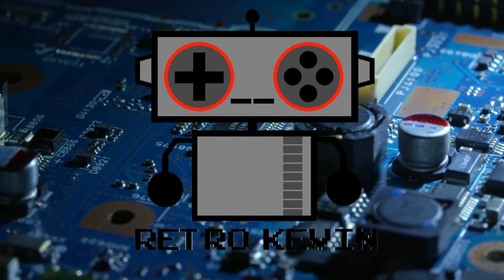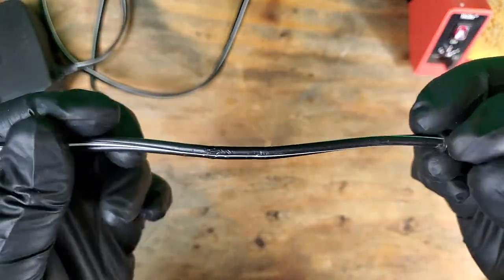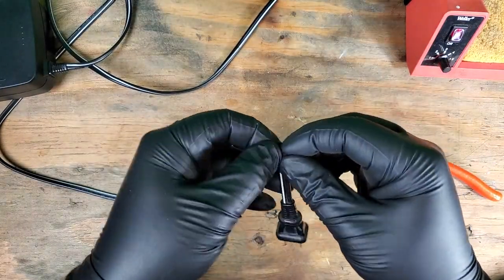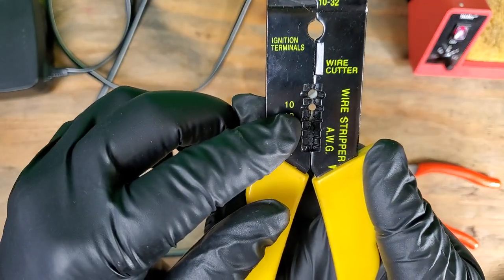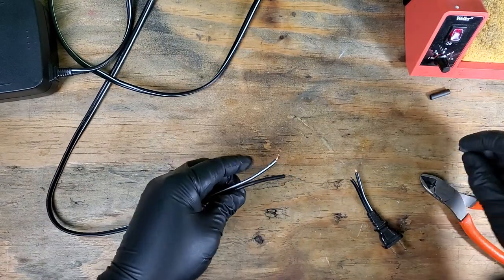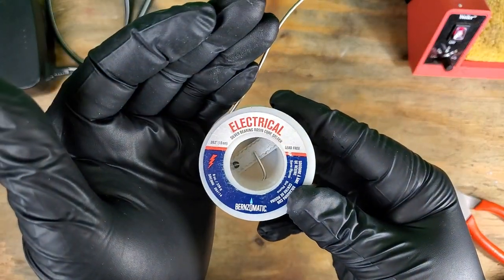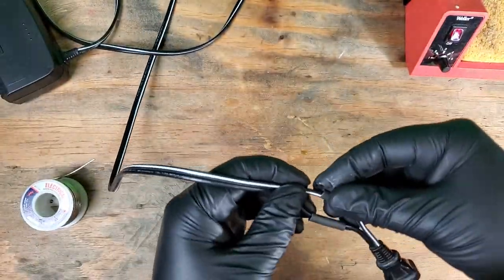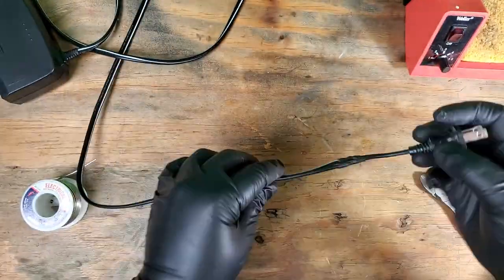Fixing the cord on a N64 power supply.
Cord from a N64 power supply got chewed on. This is a quick and simple fix.